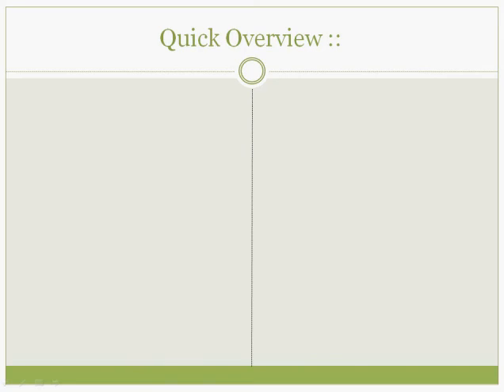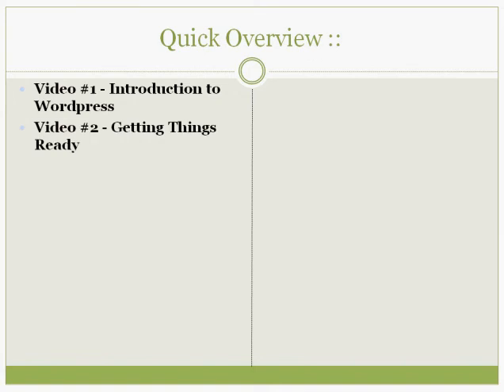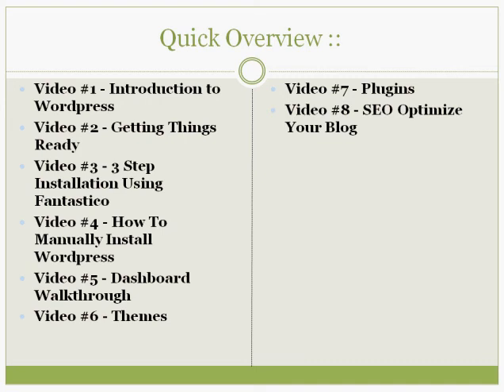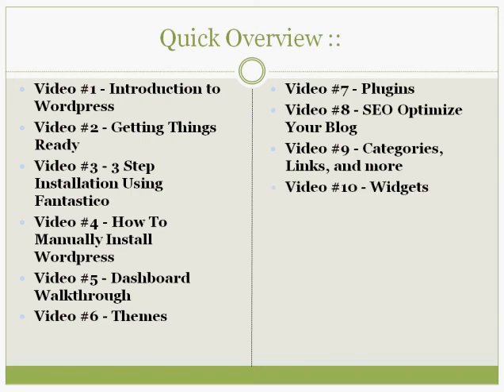Lesson 1 - WPWU Introduction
In this lesson, you will get an introduction to WPWU. This is lesson 1 of 13 in this series, so please be sure to watch the other videos in the series.